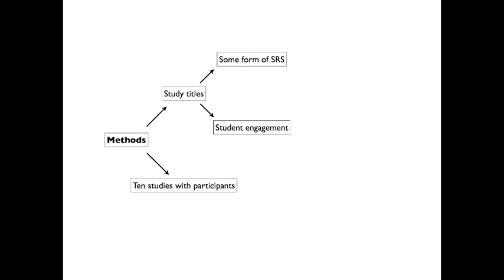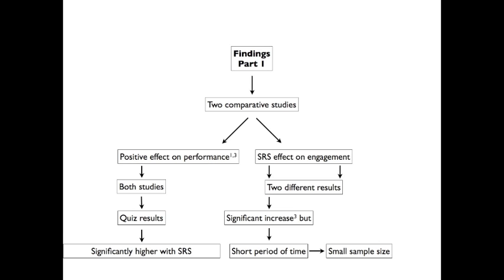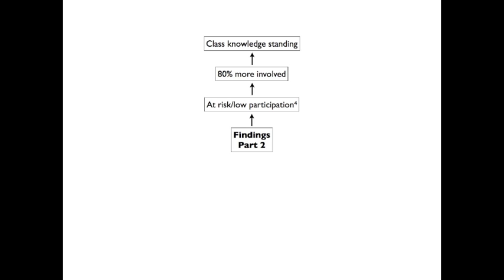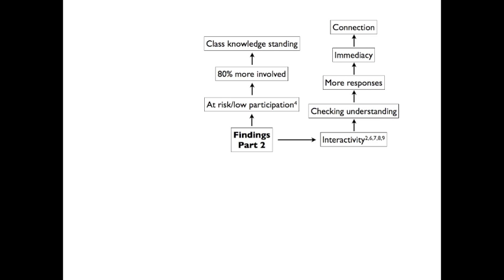Student Engagement Utilizing Student Response Systems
This video presents a literature analysis on the topic of student engagement utilizing student response systems.  Sometimes referred to as clickers, student response systems are becoming more common in educational settings.  This presentation aims to add to the discussion on the effectiveness of this educational tool.